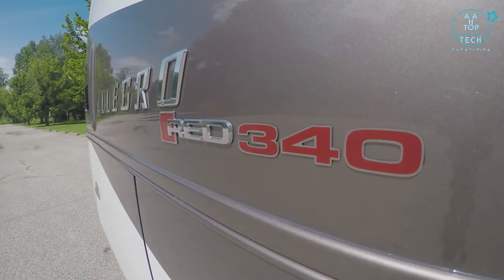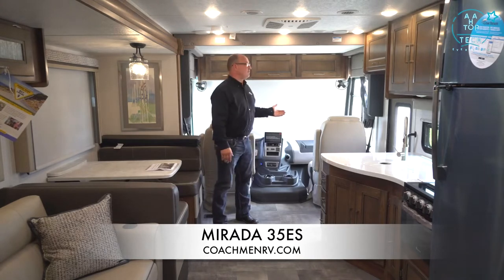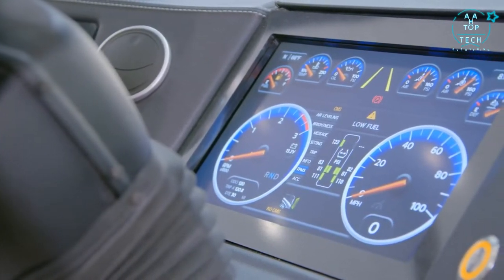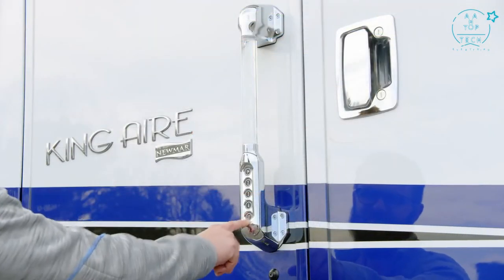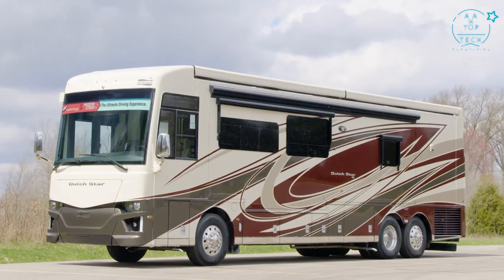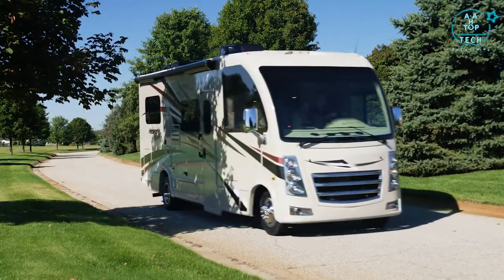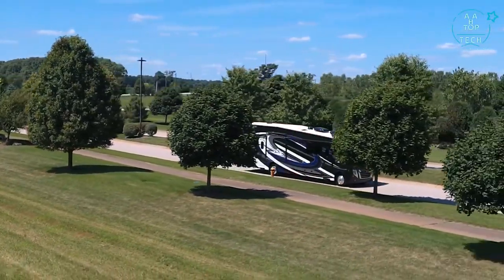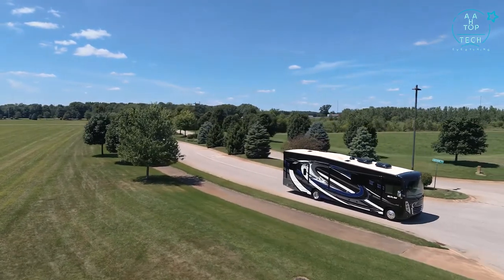Top 10 Most Luxurious Class A Motorhomes & RV || 2021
Buy Links!

00:08 1.Tiffin Allegro RED 340

04:00 2.Coachmen Mirada 35ES

10:28 3.Newmar King Aire

19:05 4.Newmar Dutch Star

23:31 5.Thor Motor Coach Vegas RUV

29:10 6.Winnebago Adventurer

32:24 7.Coachmen Freedom Express

34:26 8.Thor Motor Coach Outlaw

40:47 9.Winnebago Forza